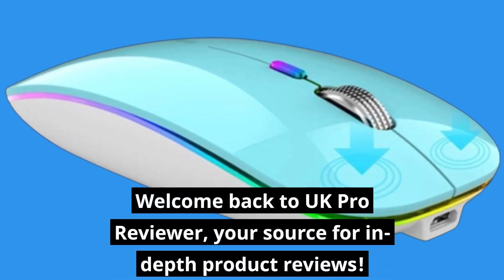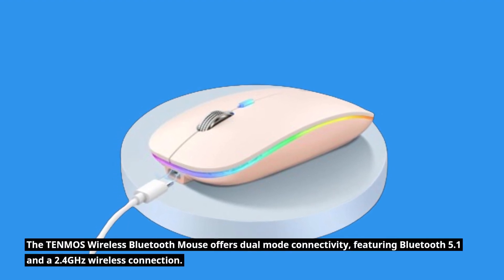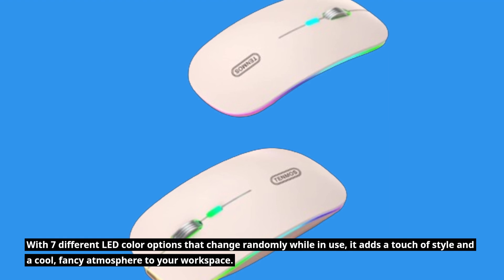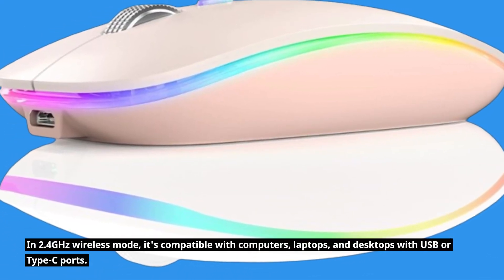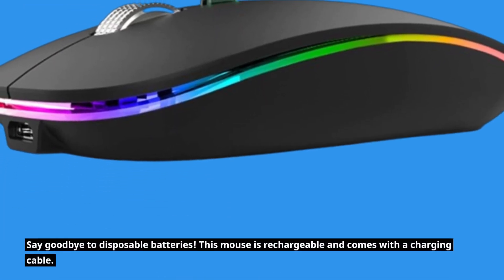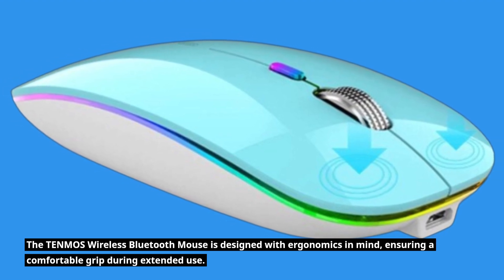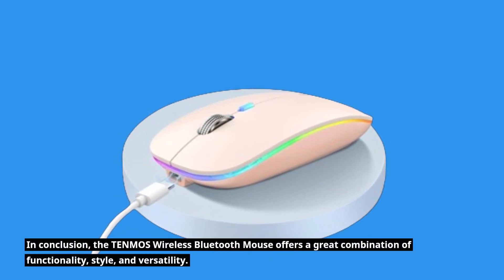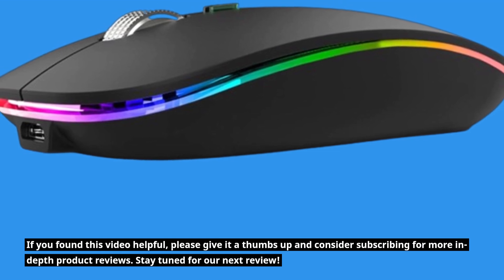🖱️ Tenmos Wireless Bluetooth Mouse Review: An Ergonomic and Dual-Mode Mouse! 🖱️🎮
Amazon Product Name : Tenmos Wireless Bluetooth Mouse | Led Slim Dual Mode

Upgrade your computing experience with the TENMOS Wireless Bluetooth Mouse, a sleek and versatile device that offers both Bluetooth and LED Slim Dual Mode connectivity. In this comprehensive review, we'll explore its design, performance, and how it elevates your productivity. Join us as we dive into the TENMOS Wireless Bluetooth Mouse and discover how it seamlessly adapts to your workflow.